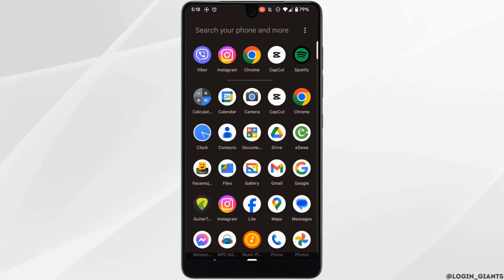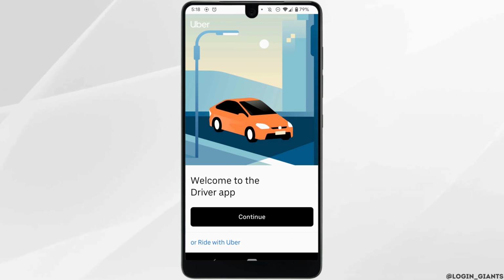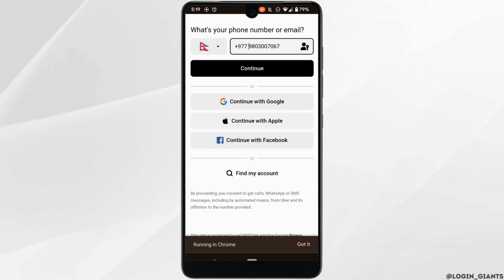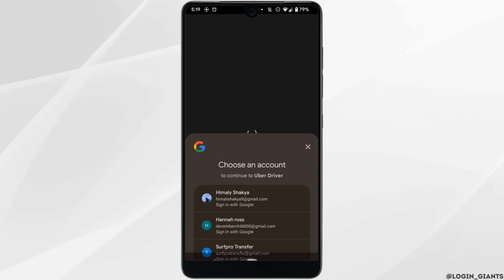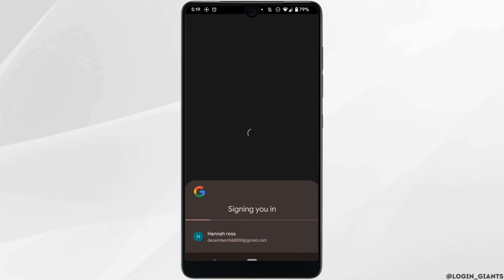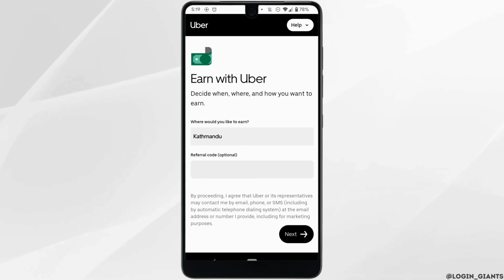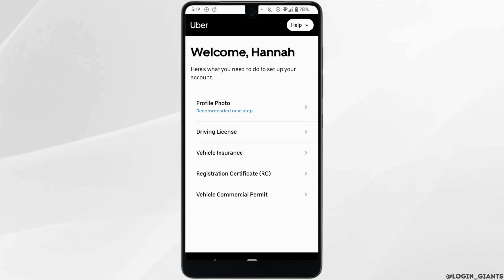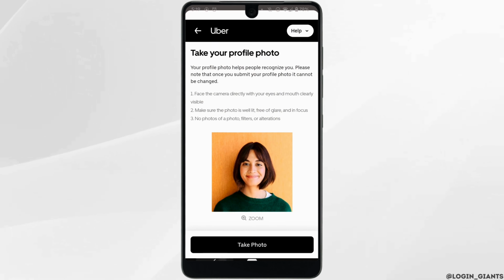How To Create Uber Driver's Account (2024)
Interested in becoming an Uber driver? In this 2024 guide, we'll walk you through the steps to create an Uber driver's account, allowing you to start your journey as a driver for the ridesharing platform.

In this tutorial:
0:00 - Introduction
0:05 - How to Create Uber Driver's Account (2024)

Begin your Uber driver journey effortlessly. Join us as we explain the step-by-step process to sign up for an Uber driver's account, ensuring you can get started with driving for Uber.

Say hello to a flexible and rewarding opportunity with this 2024 guide!